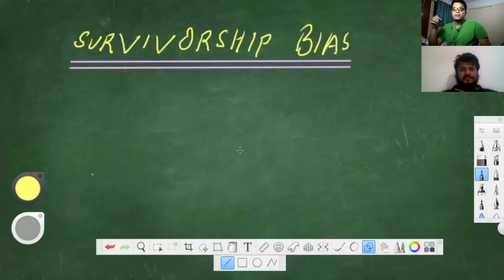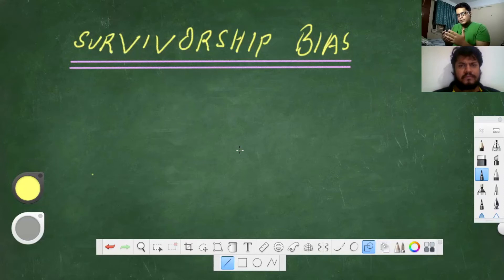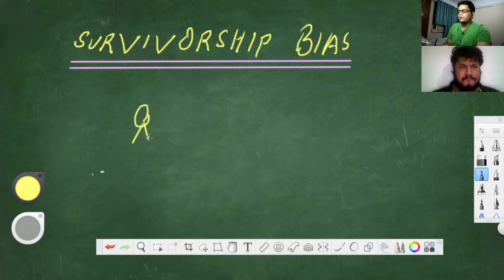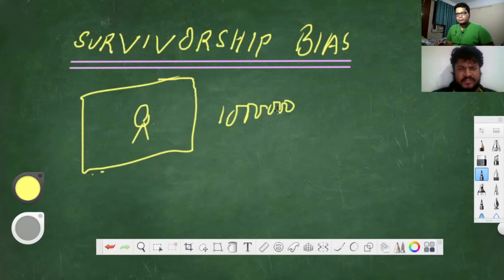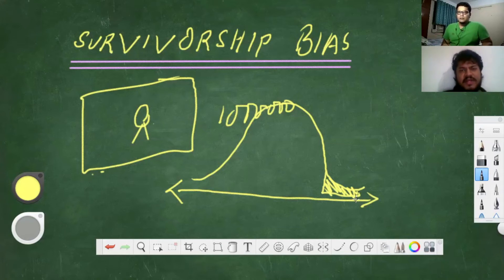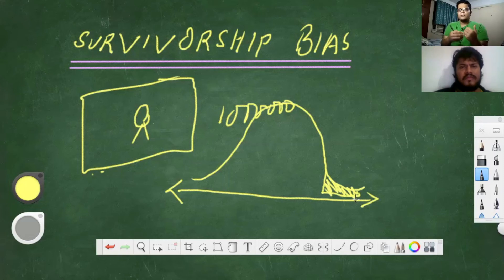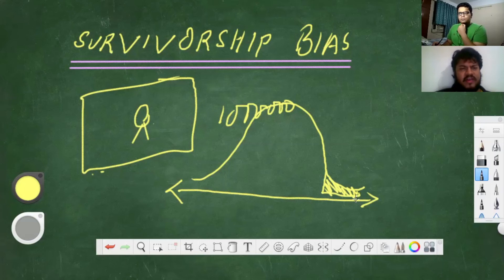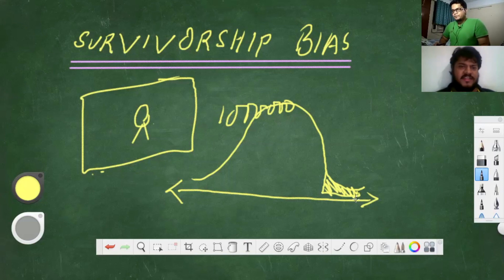Survivorship Bias | Common Mistakes to Avoid | Discussions with a Data Scientist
Survivorship Bias is a common mistakes which should be avoided. Hello everyone welcome to The Common Math . In this week's video series, we will be discussing about the common mistakes to avoid and what are the common mistakes and discuss and take opinions from a Data Scientist. This is the first episode of the series , and I welcome you to watch the entire series to avoid bias and  help in decision making process.